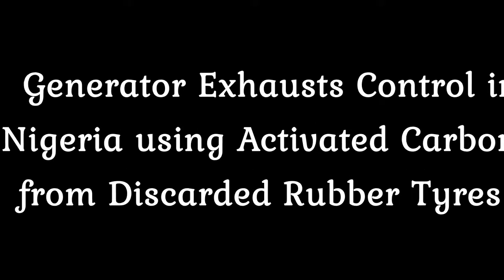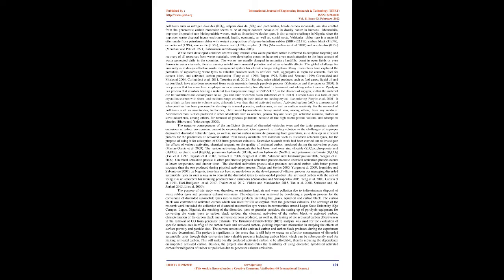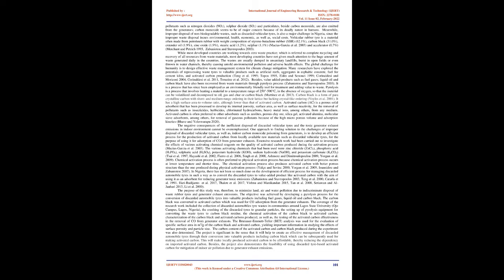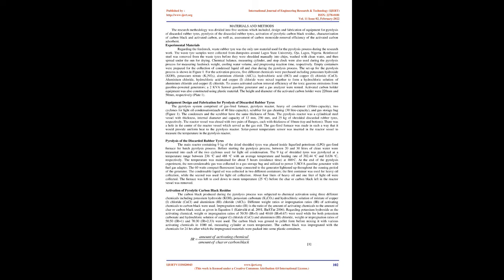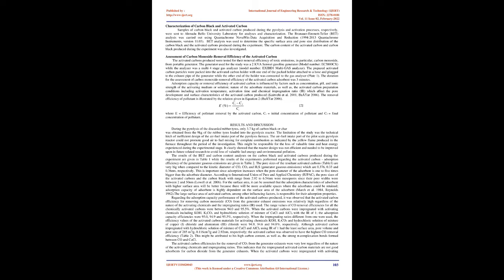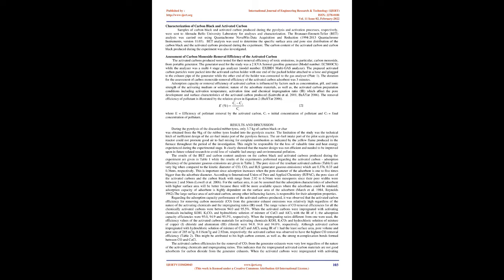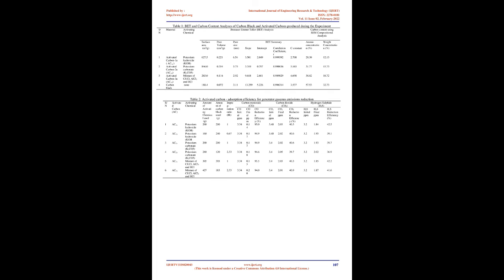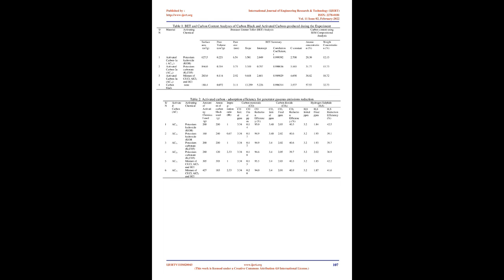Generator Exhausts Control in Nigeria using Activated Carbon from Discarded Rubber Tyres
Akinbomi Julius , Salami Moshood

Many Nigerian homes and institutions are powered by generators due to inaccessible electricity from national grid. Consequently, many people suffer from life threatening complications due to their exposure to carbon monoxide poisoning from generator emissions. Besides, improper disposal of discarded rubber wastes in Nigeria constitutes menace to human health. The purpose of this study was to develop effective system for pyrolytic conversion of discarded rubber tyres to activated carbons, which could be used as adsorbents for reducing generator emissions in Nigeria. Carbon black produced from the pyrolysis of the rubber tyres were chemically activated using potassium hydroxide, potassium carbonate and hydrochloric solution of mixture of copper (I) chloride and aluminium (III) chloride, with impregnation ratios ranging from 0.67 to 2.33. The range of values for surface areas, pore volumes and pore sizes of the resultant activated carbons included 285 846 m2/g, 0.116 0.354 cm3/g, and 2.92 – 6.54 nm, respectively. The carbon monoxide reduction efficiencies of the activated carbons were very high ranging from 94.0 to 95.5% indicating the feasibility and the effectiveness of this project in finding solutions to the twin problems of carbon monoxide poisoning from generator, as well as, improper disposal of discarded rubber tyres in Nigeria. Commercial application of this project will allow effective management of discarded automobile tyres and also make locally produced activated carbon to be affordable, thereby, reducing the dependency on imported activated carbon.